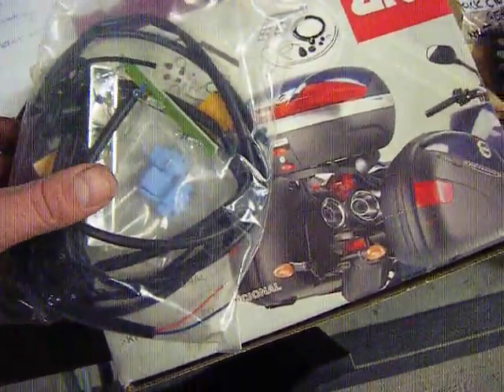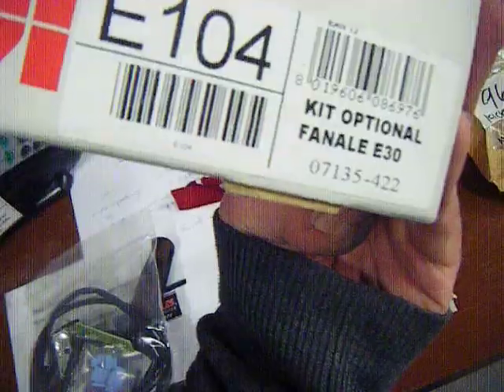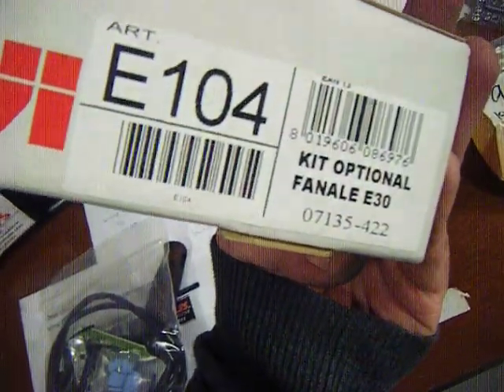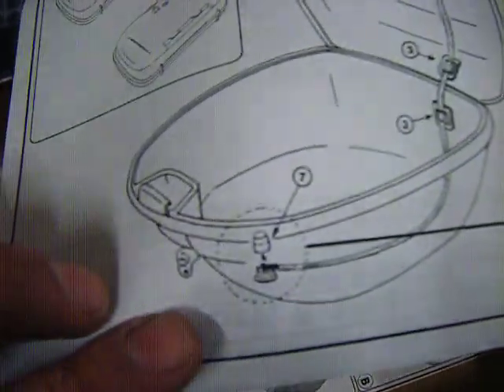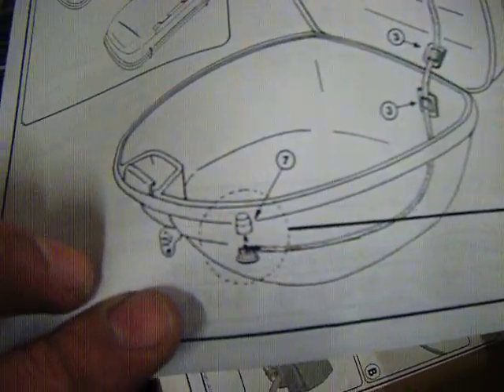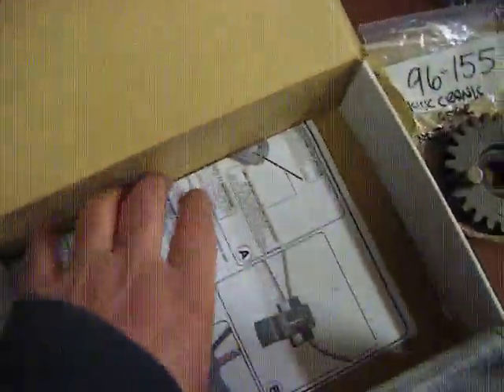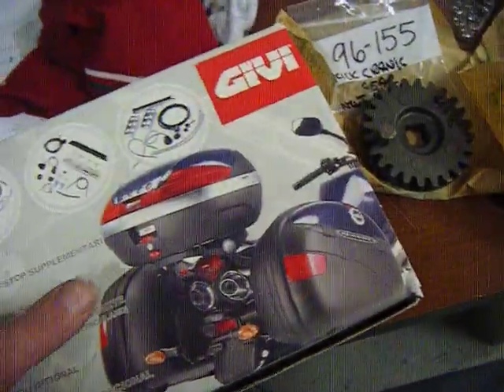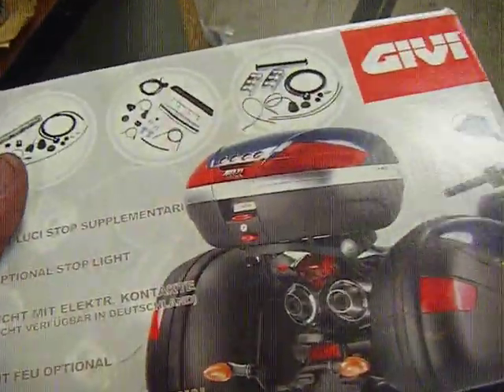GIVI BRAKE LIGHT KIY BY SCOOTER SERVICING PL & SCOOTER WRECKERS AUSTRALIA 03 96 96 4777